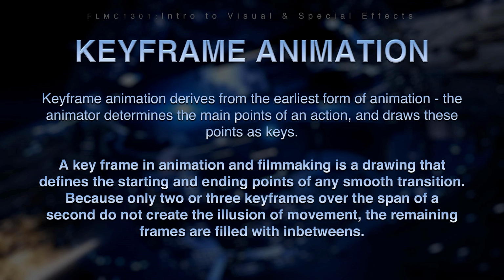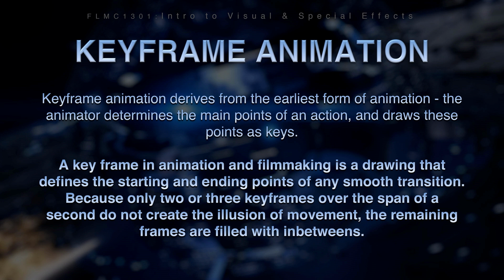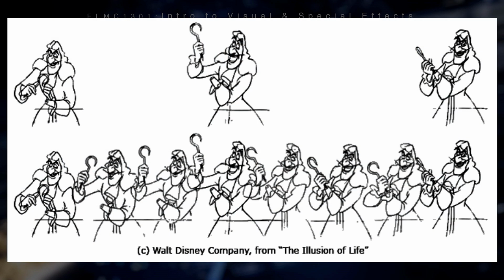Dante's VFX Class - Part 109: Ready to Animate!